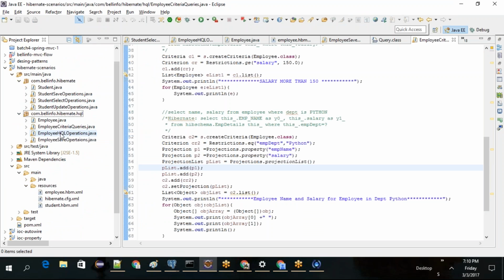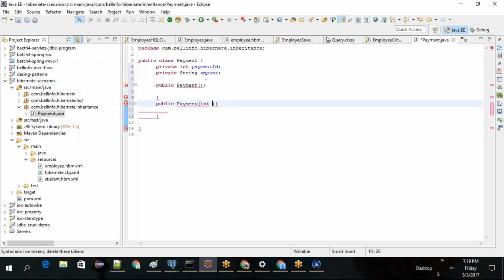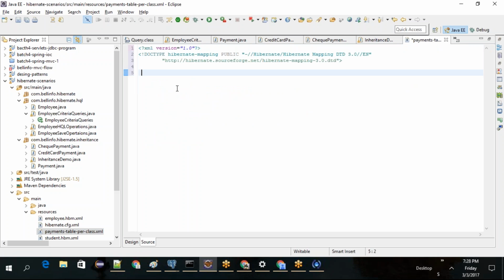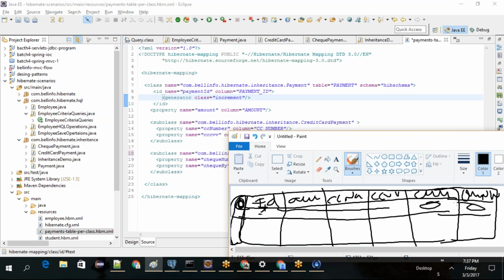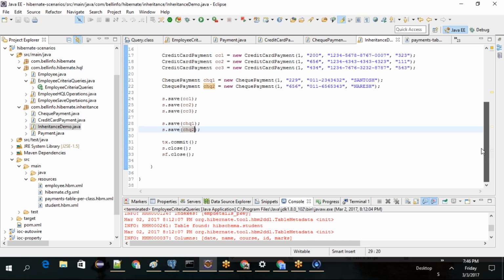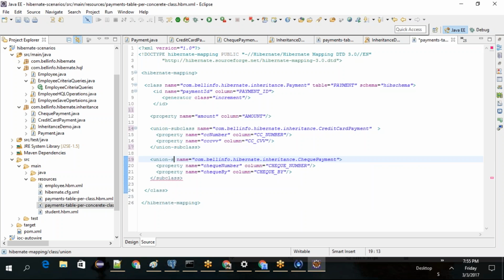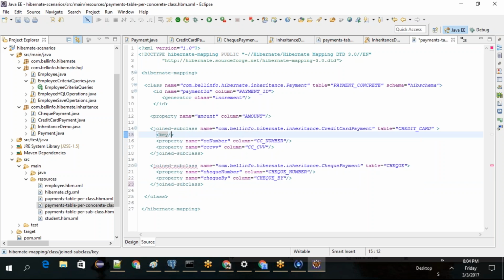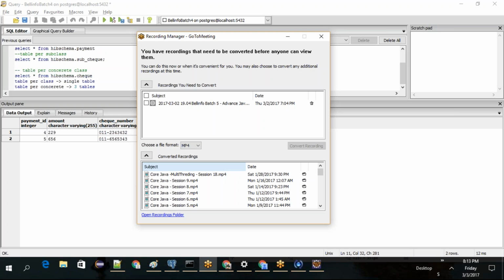Advance Java Hibernate Inheritance Session 36